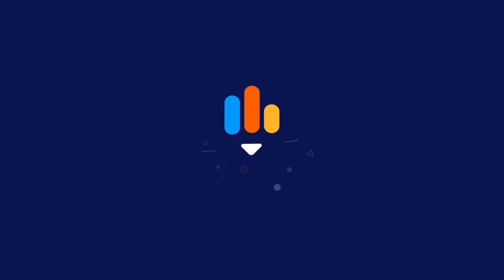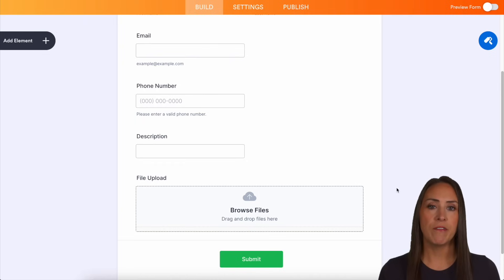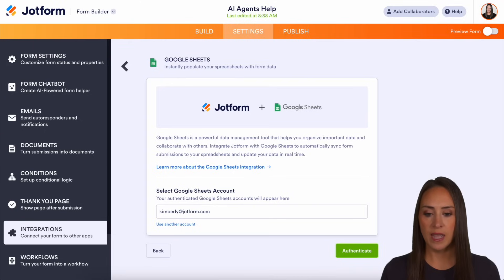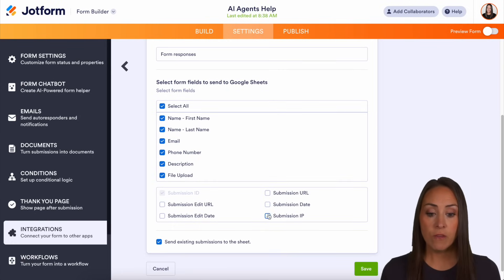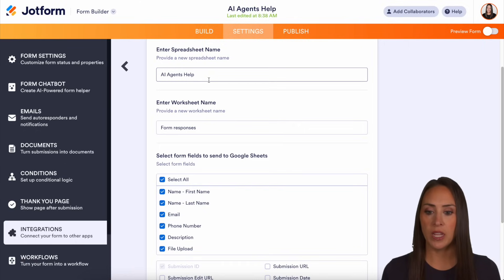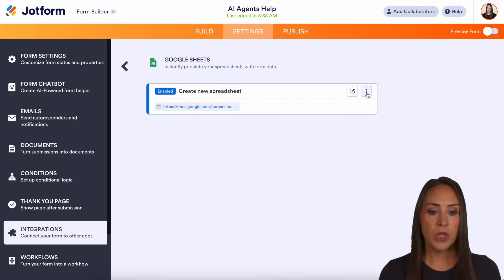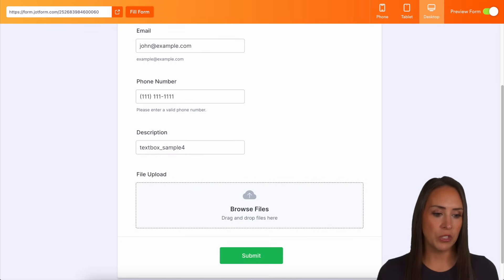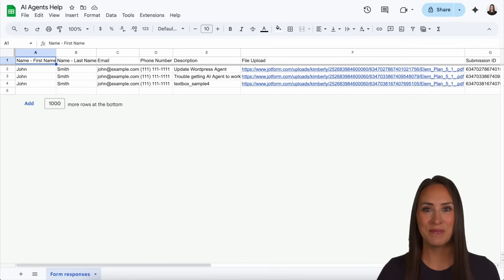How to Integrate Jotform with Google Sheets (Updated 2026)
This tutorial walks you through the simple steps to seamlessly integrate Jotform with Google Sheets — no coding required!

In this video, you’ll learn how to:
- Connect your Jotform account to Google Sheets
- Choose between creating a new sheet or using an existing one
- Customize which form fields get sent to your spreadsheet
- Automatically include submission data like timestamps and IP addresses
- Avoid common issues that can break the integration

Whether you’re organizing leads, tracking responses, or collaborating with a team, this integration makes it easy to keep your data centralized and up-to-date.

👋 ABOUT JOTFORM
Hi, we’re Jotform, a full-featured online forms platform that makes it easy to create robust forms and collect important data. Check us out
00:00 Introduction
00:20 Opening the Form & Integration Settings
00:48 Selecting Google Sheets Integration
01:09 Creating a New Spreadsheet & Authentication
01:23 Naming Spreadsheet and Choosing Form Fields
02:06 Warnings About Integration Breakage
02:42 Saving & Reviewing Integration Options
03:00 Opening the Linked Spreadsheet
03:17 Previewing and Submitting a Test Form
03:30 Confirming Data Sync in Google Sheets
03:46 Subscribe to Jotform